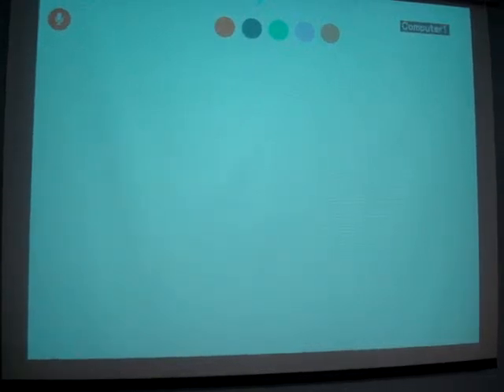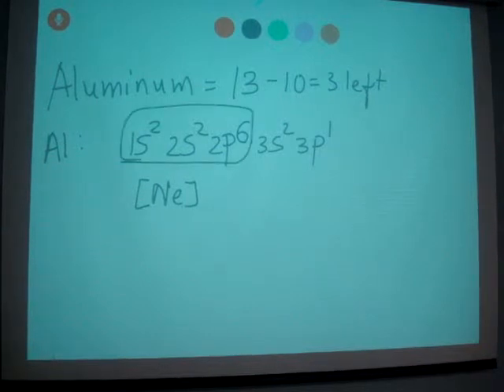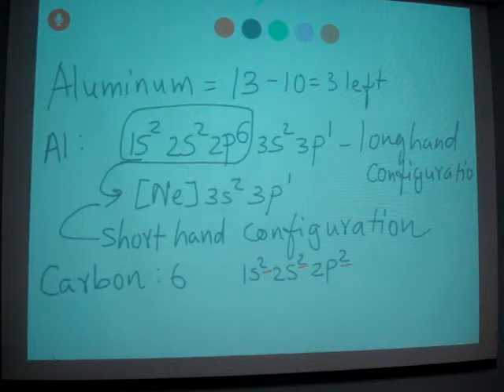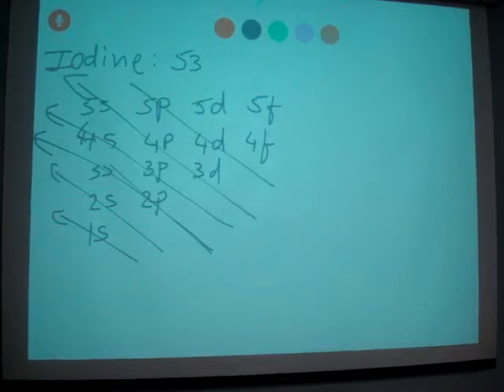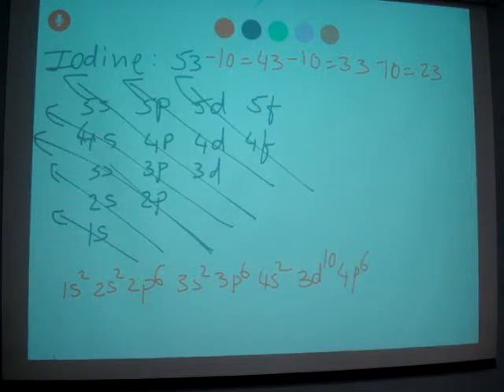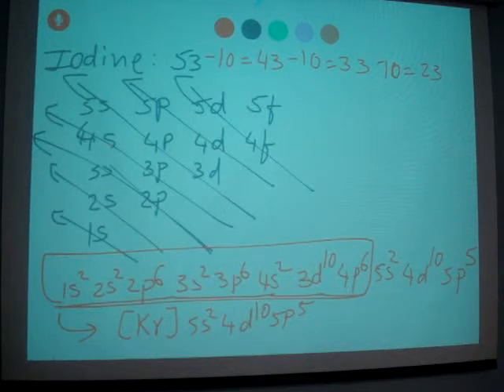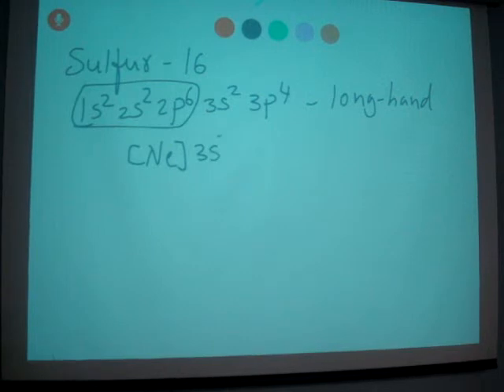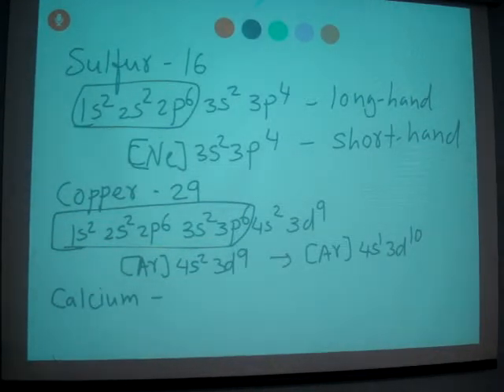more examples on writting electronic configuration